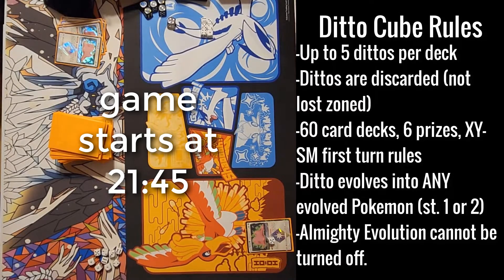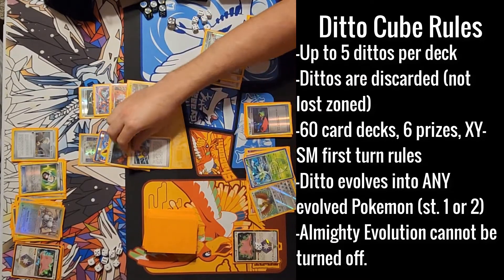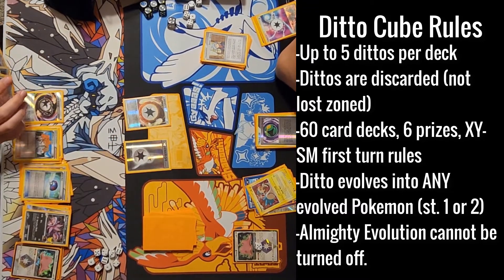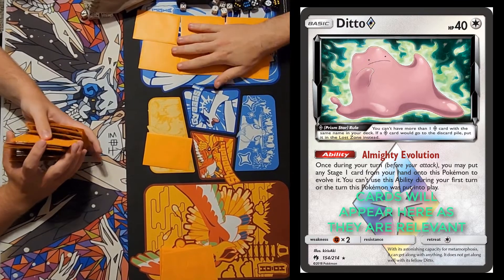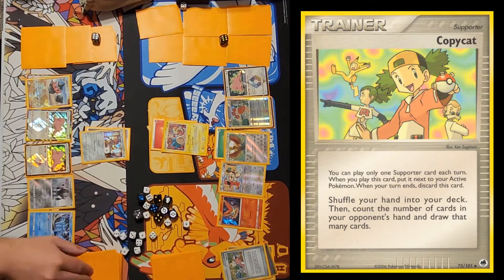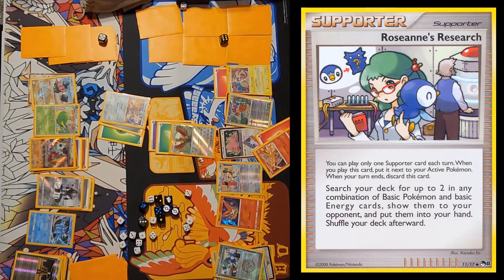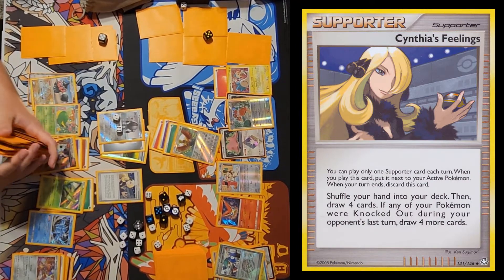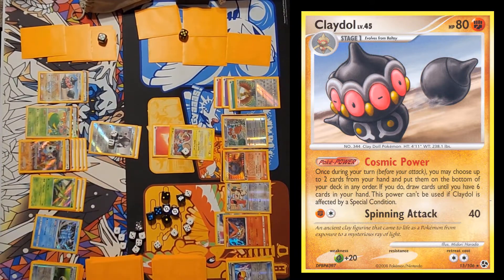Ditto Chaos Cube 2 Player Draft Game vs. Anman135 - Rhyperior/Regi vs. Ho-oh/Magcargo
i am bad at pokemon, but i am free